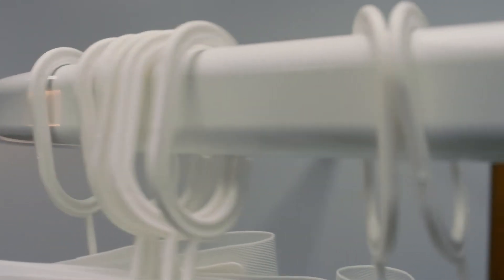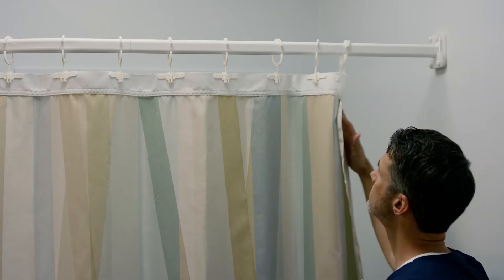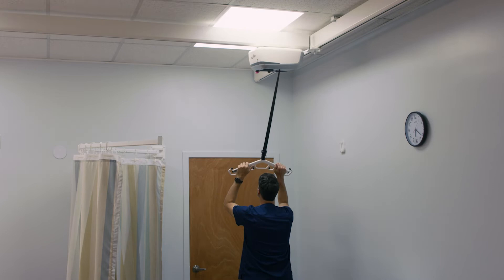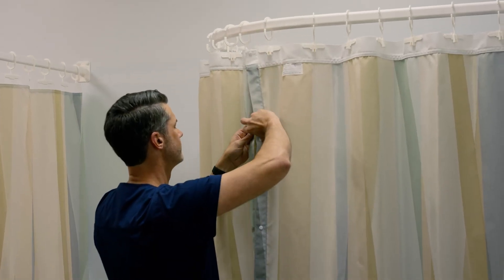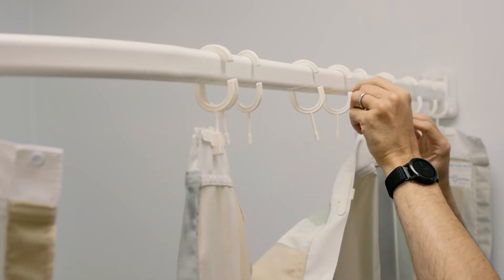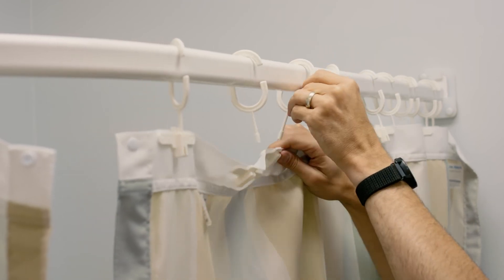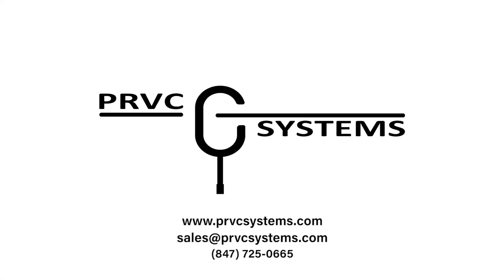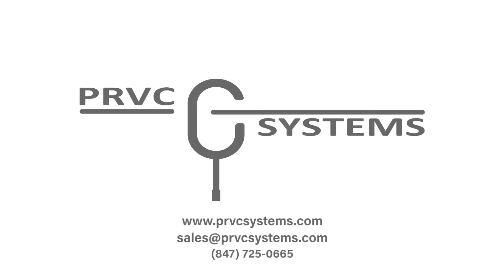Medical Curtains with Track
PRVC Systems offers solutions for hospital curtain track systems, hospital privacy curtains, curtain dividers for hospital rooms, and patient-lift cubicle and shower curtain conflict solutions.

Medical curtains with track made by PRVC Systems are the best hospital curtain track system that comes with the ability to offer complete privacy, usability when opening and closing, and are easy to install, move to different areas, and maintain proper cleanliness.

Medical curtains with track systems by PRVC Systems are designed for easier and faster change-outs. The hospital curtain will not bind on the cubicle track over time and you will find that these curtains are quieter than the traditional grommet curtains found on the market.

Whether around a door, surrounding a patient’s bed, or a complicated Patient Lift cubicle curtain conflict, we have the system that will solve your needs.

With PRVC’s hospital curtain track system, hospital staff can now change cubicle curtains for hospitals and any medical curtains with track without a ladder, while integrating with all patient lift systems, and option for uniform curtain size and color throughout the facility.

Patented wall-mounted hospital privacy curtain and curtain dividers for hospital rooms that make it safe and easy for both maintenance staff and clinicians to use.

Whether you need a hospital curtain track system or hospital privacy curtain near a door, in a corner, surrounding a patient’s bed, or integrated with a patient lift system, PRVC has the best-patented hospital curtain tracks and curtain dividers for hospital rooms uniquely made for all hospitals and medical-type facilities.

Hospital staff will no longer have to struggle with change-outs or when moving a patient to a new area.

Instead, PRVC Systems has manufactured medical curtains with track systems and cubicle tracking hardware designed to make the lives of every staff member easier throughout every hospital.

These unconventional hospital curtain track systems and cubicle curtains for hospitals are compatible with a variety of cubicle tracks, shower tracks, and patient lift systems, all manufactured by PRVC Systems.

Most importantly, PRVC Systems manufactures the highest quality innovative hospital privacy curtains and cubicle curtain tracking hardware to allow easier entering and exiting for hospital staff from the patient’s bed, while ensuring the patient’s privacy.

All PRVC System’s cubicle and curtain track hardware are manufactured in the USA.

Cubicle curtains for hospitals and curtain dividers for hospital rooms by PRVC Systems offer additional benefits and features including allowing the hospital curtains and tracks to be installed without concern for ceiling lights, fire sprinklers and A/C vents due to its open and flexible design.

The hospital curtains and tracks in our Patient Bed System can be placed around one bed or multiple beds next to each other using a U-shaped or L-shaped design.

We offer different lengths and sizes to reach as short or as long across a room as needed. Because the hospital curtains and tracks for the Patient Bed System are not ceiling mounted, the hospital curtains and tracks can be placed to offer the greatest privacy and functionality.

These versatile hospital curtains and track systems can be used in unique areas throughout the hospital; the arm rods are designed to stretch outward and across large lengths of ceiling, while still holding as much stability as shorter rods do.

The hospital privacy curtain in PRVC Systems’ Trolley System allows patient lift systems to enter the patient area unencumbered by hospital privacy tracks.

The Trolley System moves from its position clearing the way for the lift to enter the area. This system gives 100% privacy for the patient and allows the lift to travel freely to any area of the room.

The medical curtains with track in PRVC Systems’ Gate System allows a lift to travel from outside the bed area to inside the area covered by the hospital privacy curtain and tracks.

This is accomplished by using a hinged gate on the privacy track that opens, allowing the lift to move in and out of the bed area freely. Both the patient being moved and any other patients in the room maintain complete privacy.